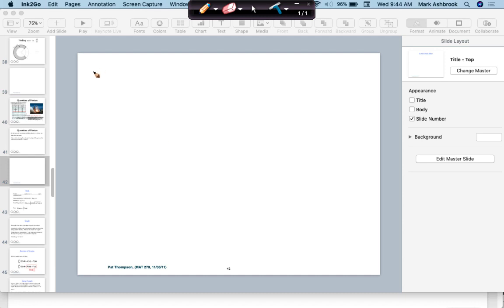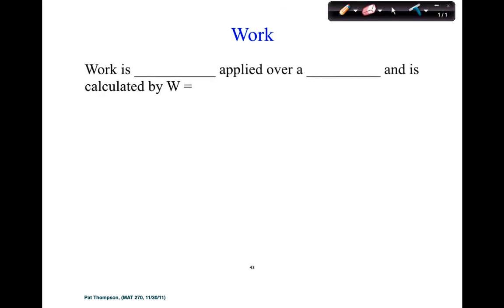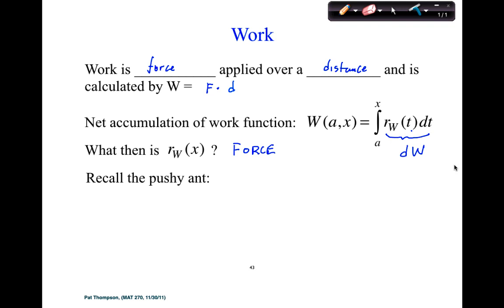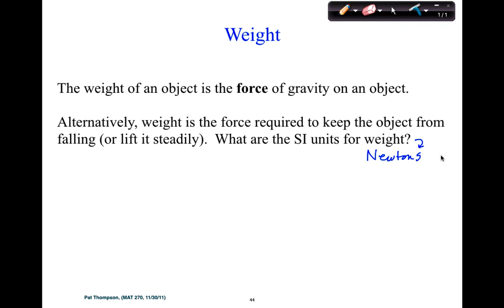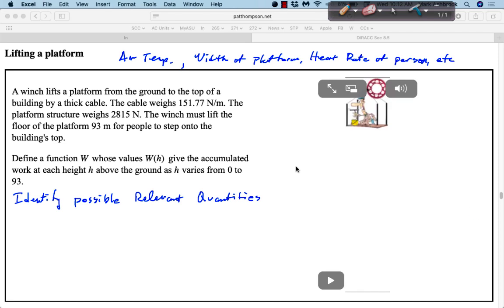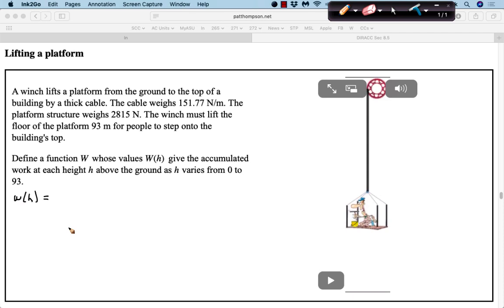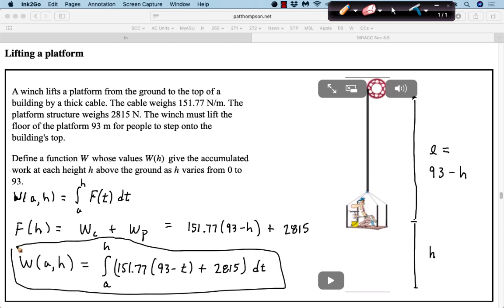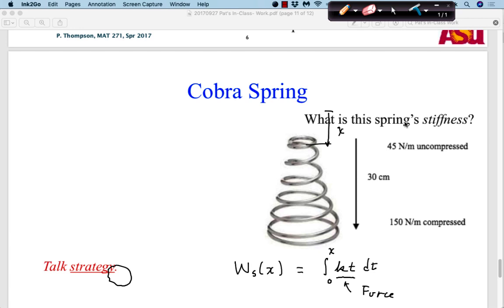MAT 271 Wed Feb 13: Work Part 2 - Lifting & Springs